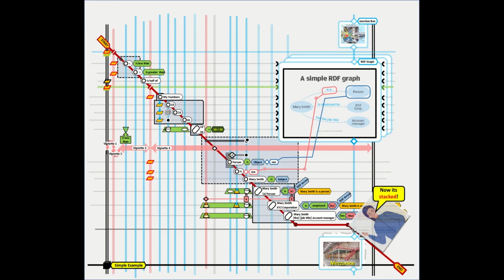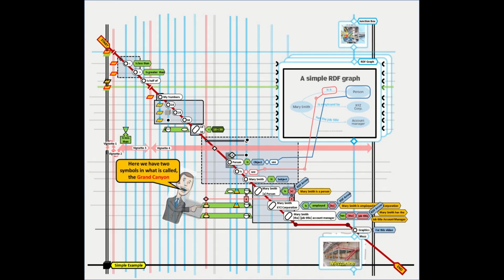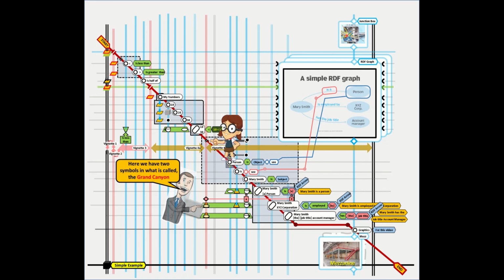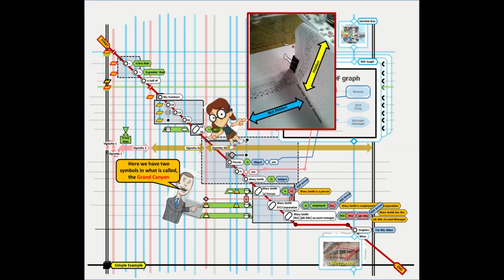UniML Part 14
Part 14 looks at how to drag a Swim Lane Island (SLI) into (or to create) a stack of SLI's and begins to look at String Breaks.

Plus the usual Chat box silliness, but that too, serves a purpose in addition to (hopefully) livening things up in that it fills in any silences where an view is left up for a while so the viewer can study it while not at the same time overloading them with yet more information while they are still trying to assimilate what was already just said.

This these give the viewer a bit of respite from any torrent of ever more new  information by giving them some (what one might call)  brain downtime.

_________________ Chapter Title Listings _____________

00:00 Intro

TBD

Links:
UniML (Catalog of Constructs)

And here is a link to the text to voice app I used in this video: